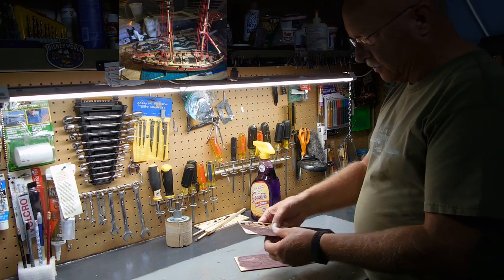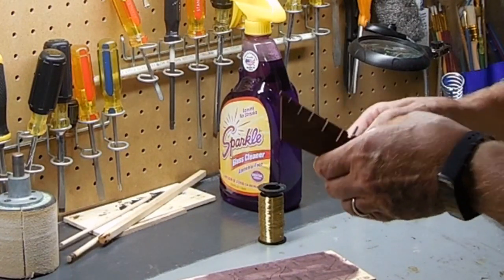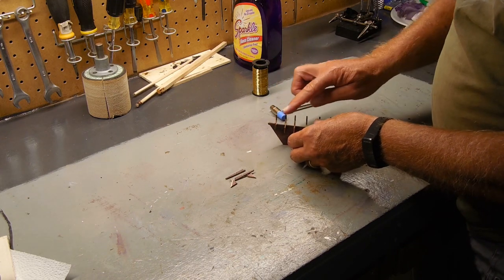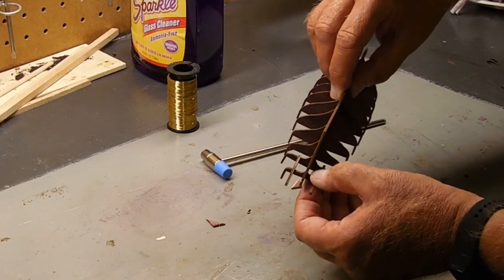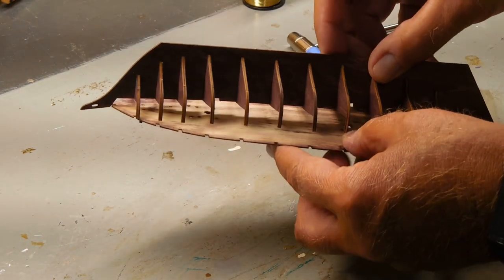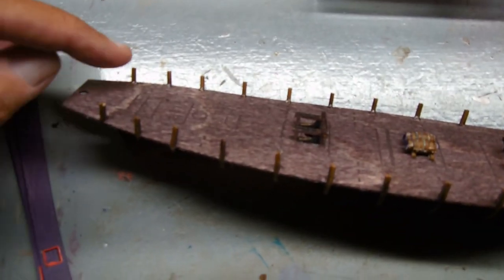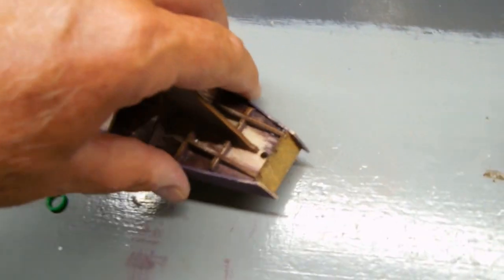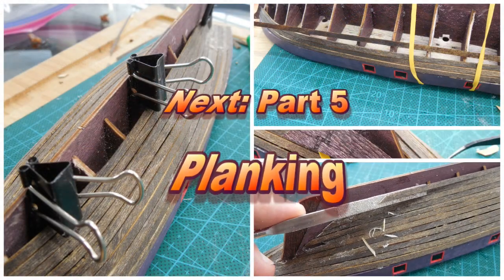Wooden Model Ship Build Part 4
Building the Hull. Setting the Deck